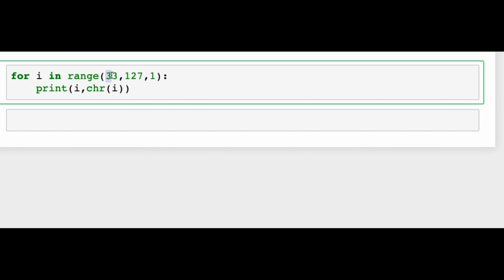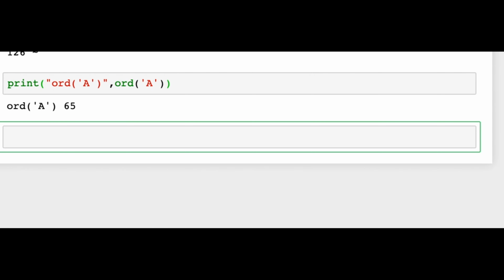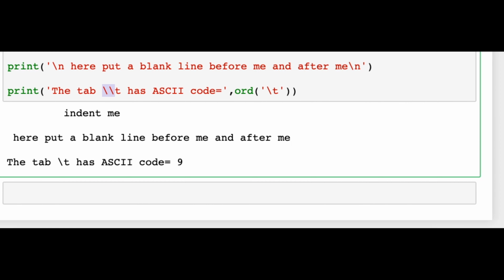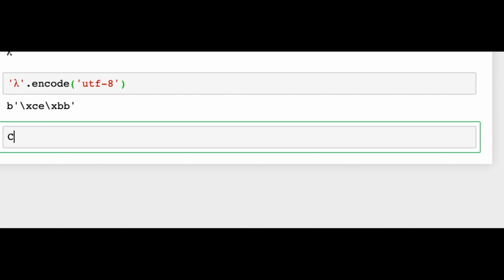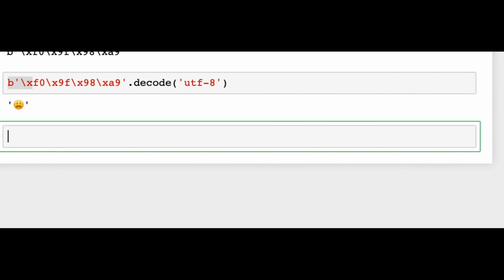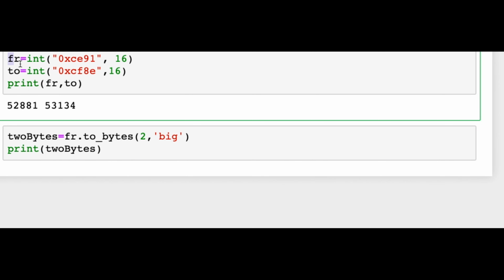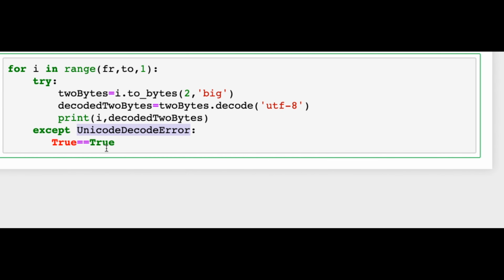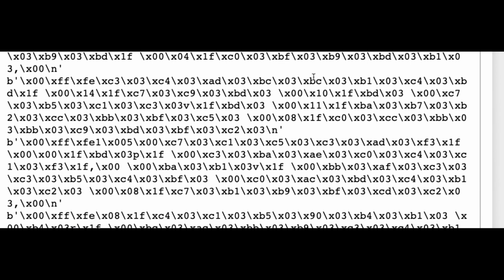Character Sets and Character Encoding in Python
Here we explain how to work with character sets and character encoding in Python.